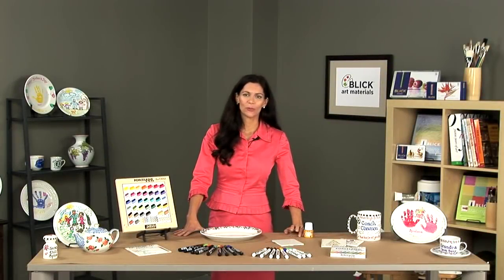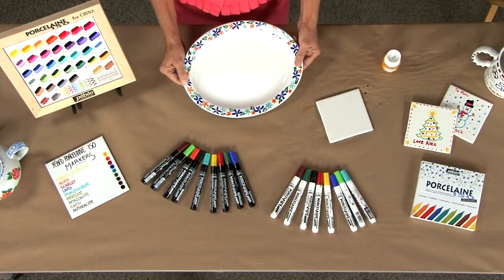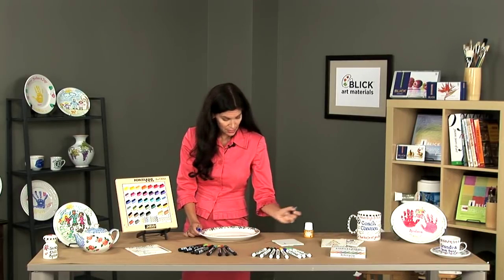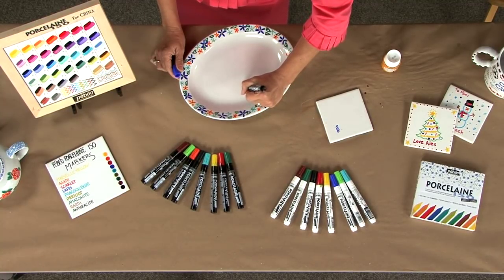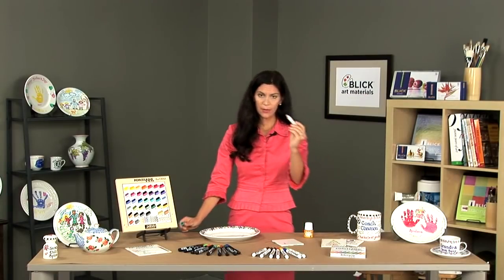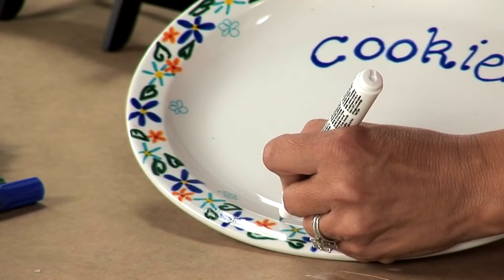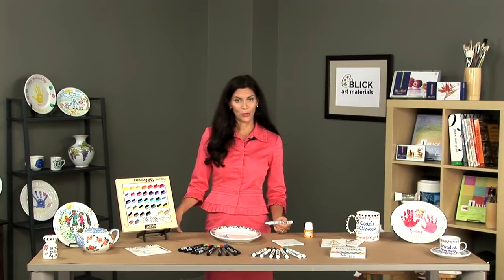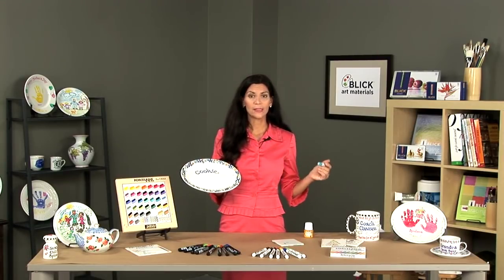Pebeo Porcelaine 150 Markers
Pebeo Porcelaine 150 Markers were developed to complement the Pebeo Porcelaine 150 Paints. These markers are waterbased and non-toxic but are permanent when baked in a home oven. Apply them to plates, mugs, tiles, china, terra cotta, glass metal and are perfect for kids or anyone not as comfortable using a paint brush. See the details of how they work in this video. These products and many others can be purchased